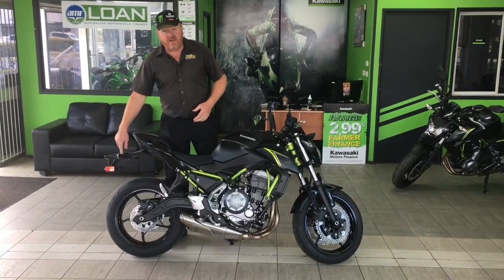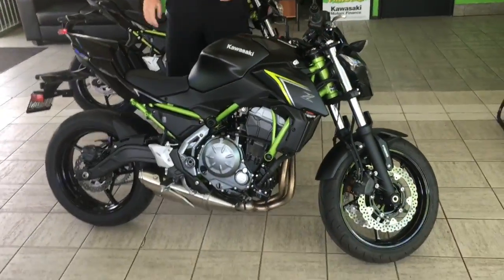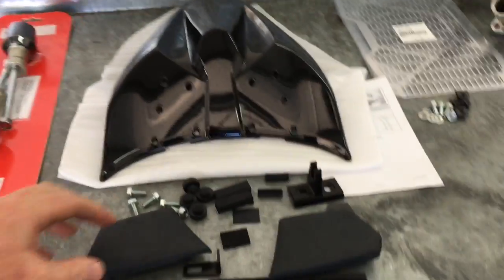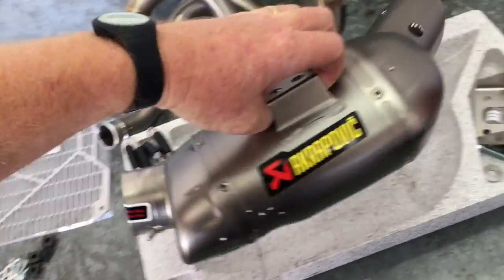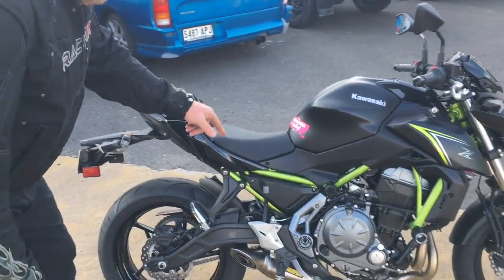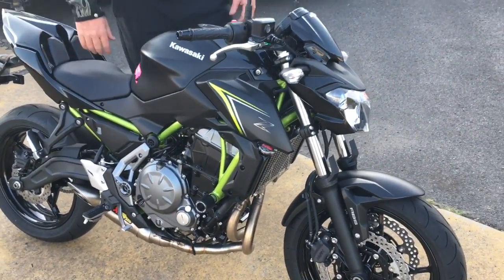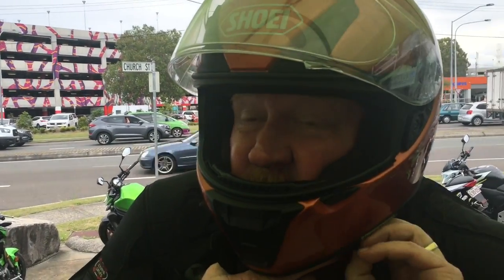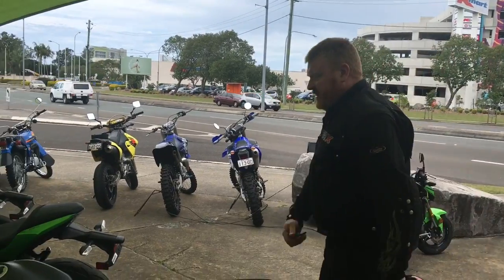Z650 2018 With Akrapovic Exhaust and Extras, With Sound.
We add an Akrapovic full system to the Z650 ,With some other add ons as well, Also do a ride by with stock and Akrapovic on..